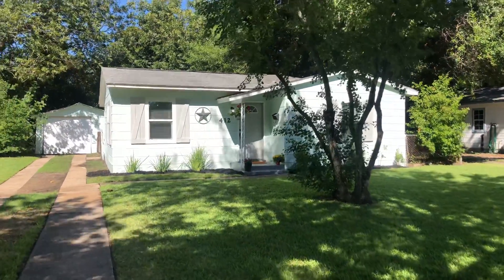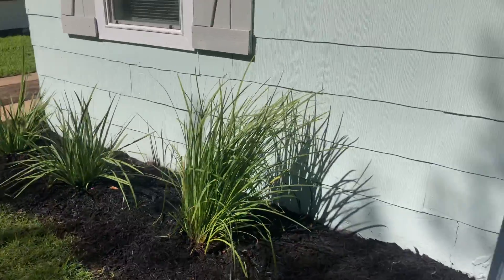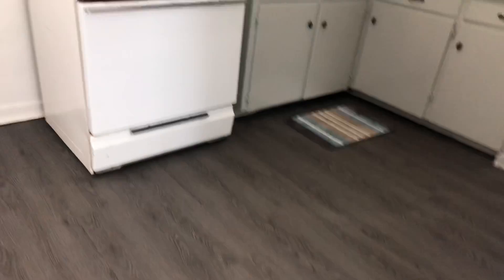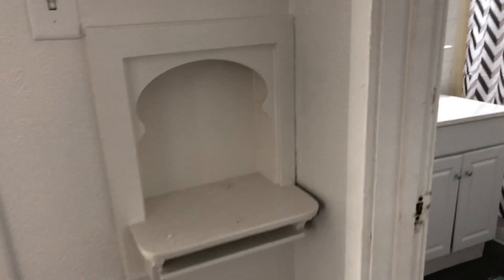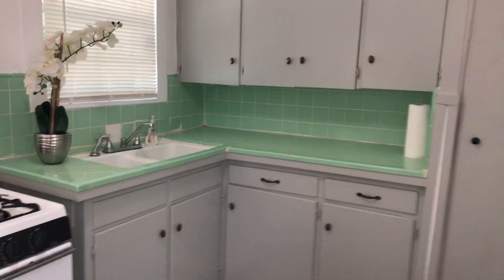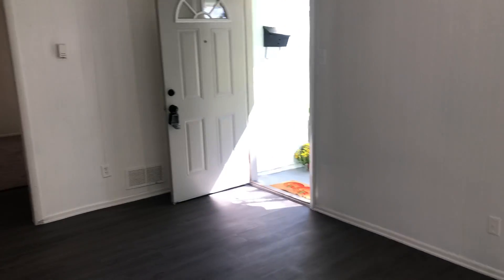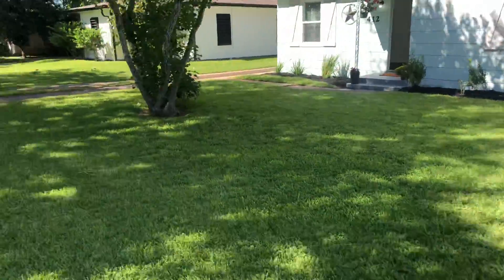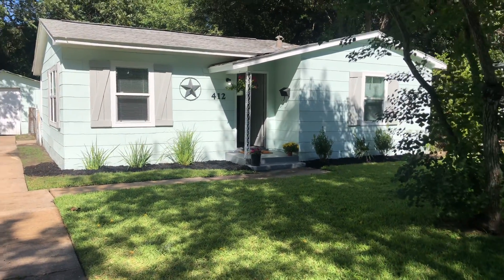412 W Homan Baytown, Tx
House for lease! Tour 412 W Homan Baytown, Tx